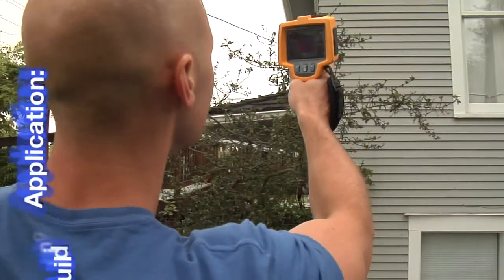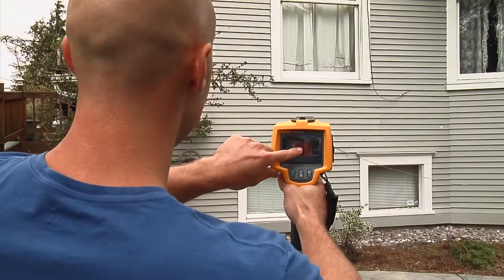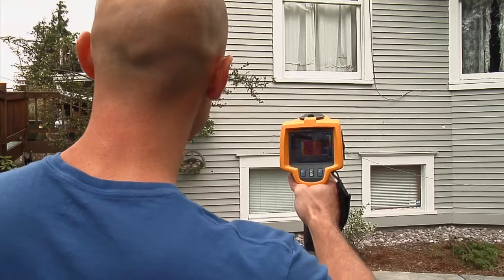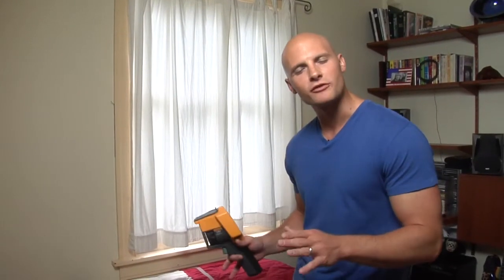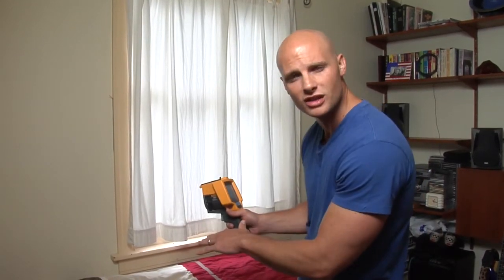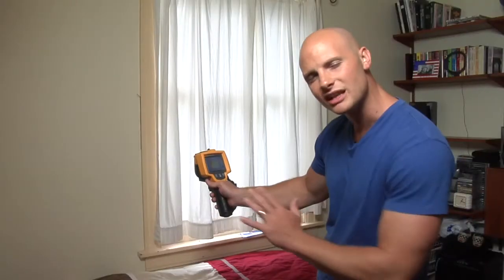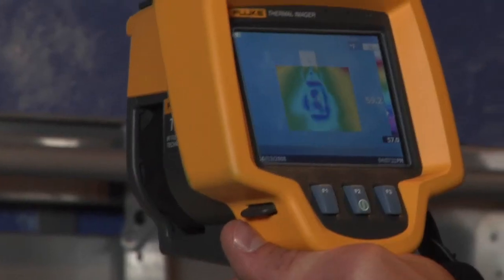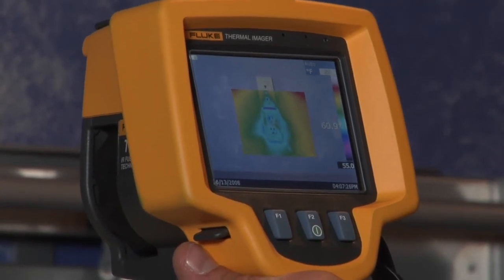Chip Wade Inspects the Building Envelope and Electrical Outlets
In the third video in this series, Chip Wade starts by showing us some easy spots to inspect that might be draining money on the energy bill. First, he inspects the building envelope, and points out what appears to be a common problem with insulation. He then goes inside and scans the electrical outlets to uncover yet another common allowing cold air to seep through the walls.